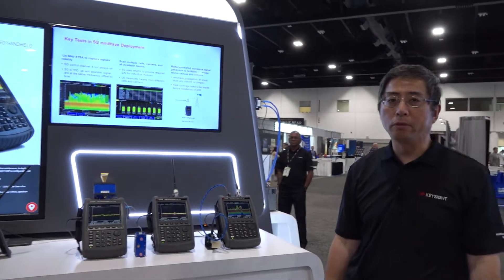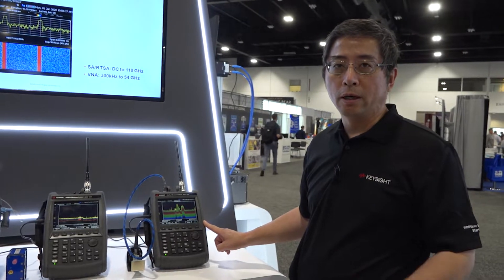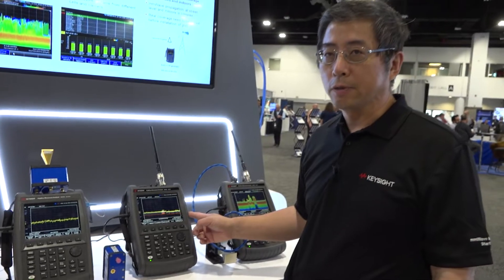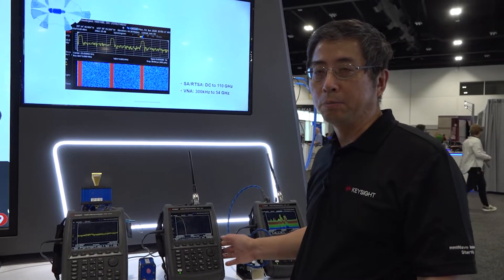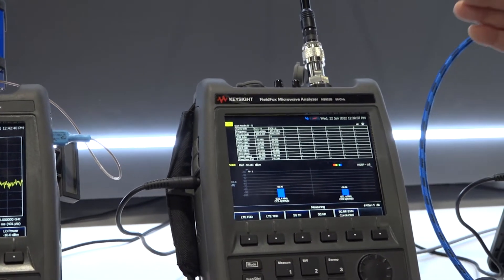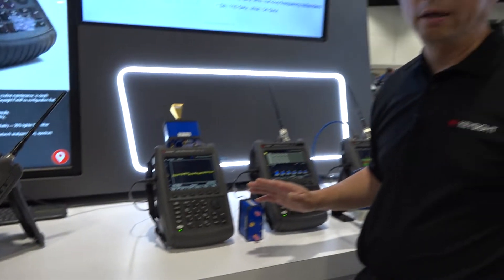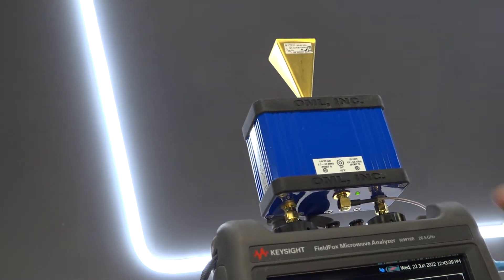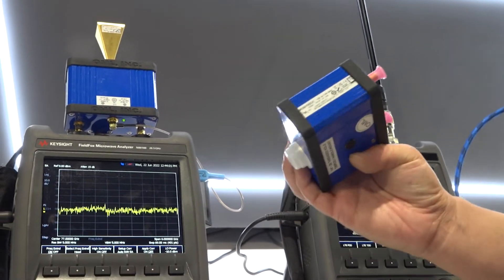IMS 2022 Demo: New FieldFox Units/Features with up to 120 MHz BW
Rolland Zhang, Global Product Manager at Keysight Technologies, introduces new FieldFox products including a unit operating to 54 GHz with 120 MHz of bandwidth and new EMI measurement capabilities.